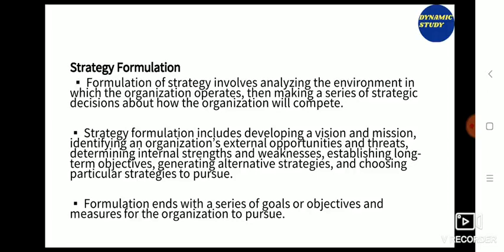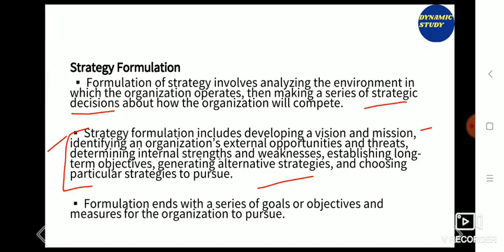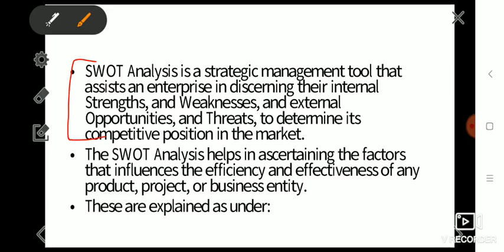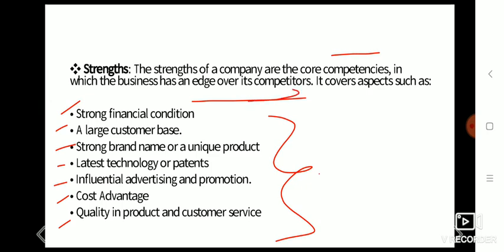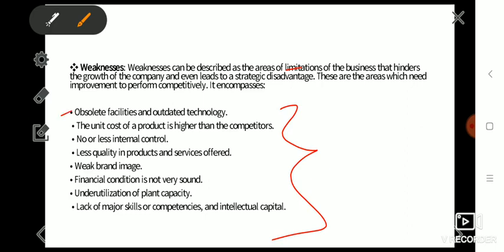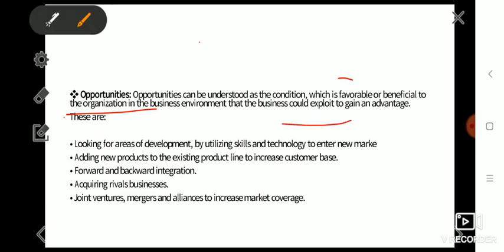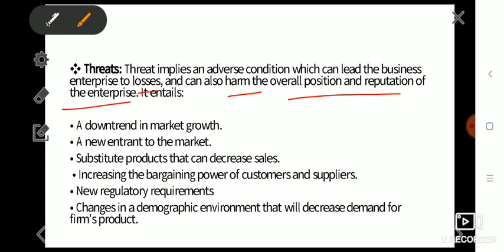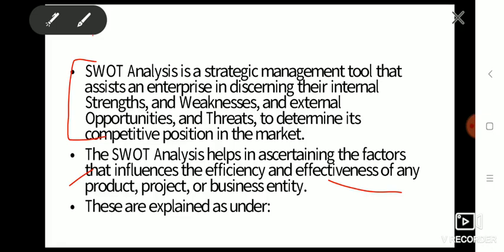SWOT Analysis | Unit-6 Class-12 (Strategy) | Management Paper code-17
SWOT Analysis is explained by Panchami ma'am
For downloading notes in PDF format please visit my Digital Store
Keep on watching, keep on learning!